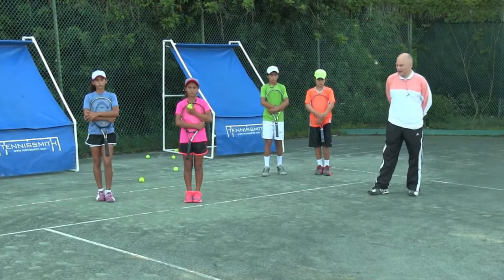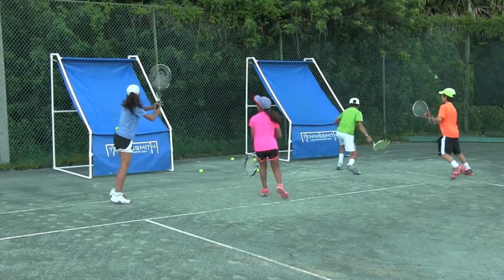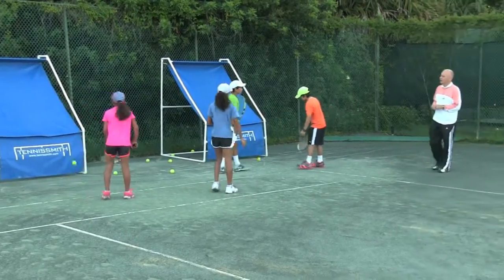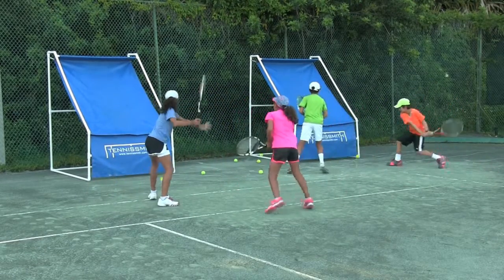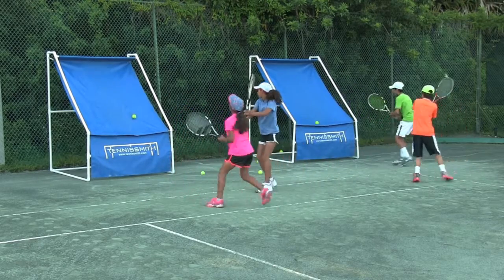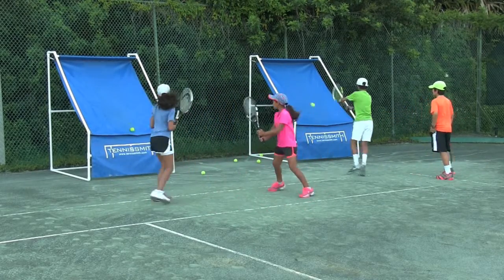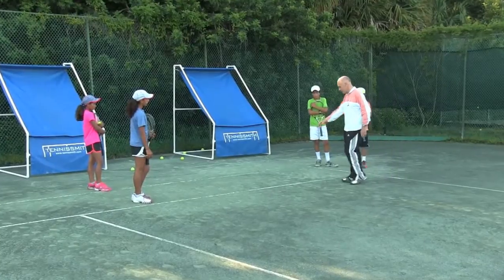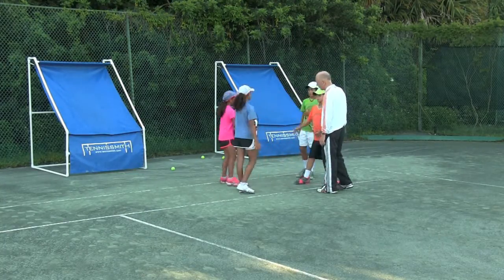Great Base Backboard Contest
The Great Base Backboard is a portable tennis backboard with a unique design that allows you to stand close(minimal space) and forces one to hit vertically(like the dimensions of a court).